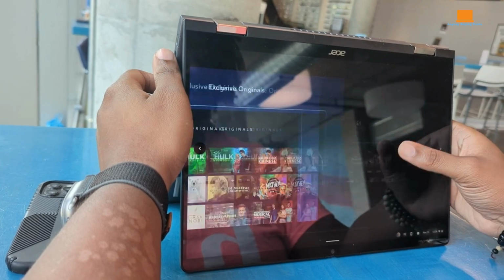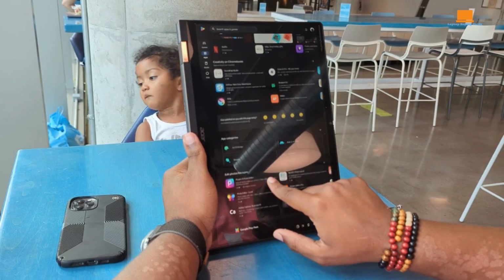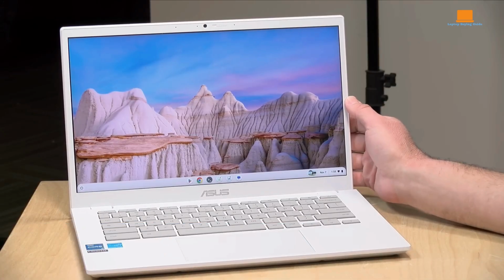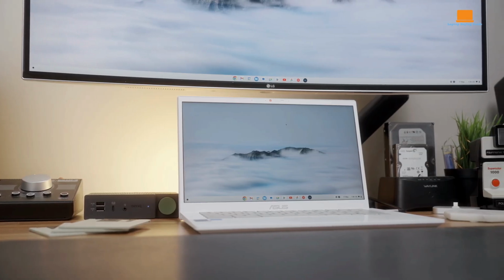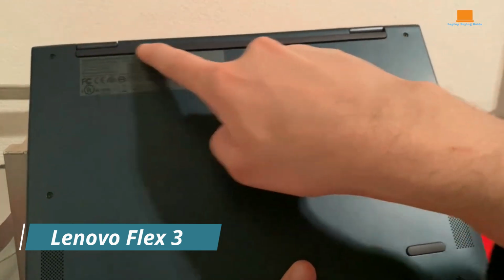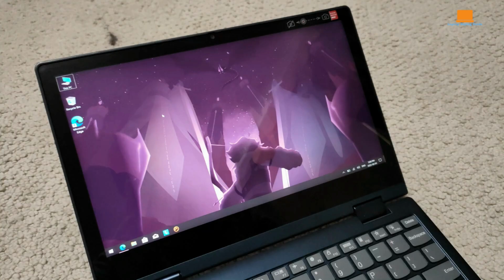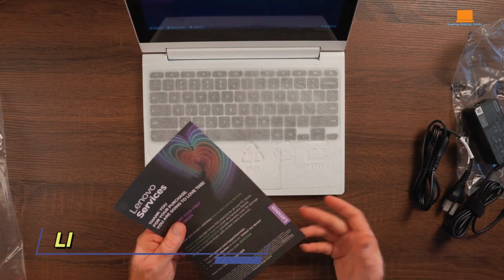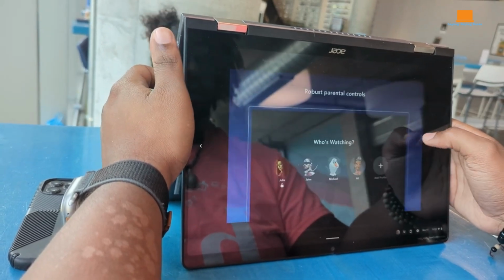Spin 714 vs CX34 vs Flex 3: Which One is Right for You?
➜ USA Links:

Acer Chromebook Plus Spin 714
Asus Chromebook Plus CX34
Lenovo Flex 3 Chromebook
Acer Chromebook Plus Spin 714 vs. Asus Chromebook Plus CX34 vs. Lenovo Flex 3 Chromebook: Which should you buy in United States for 2024?

Looking for the perfect Chromebook Plus to boost your productivity and creativity in 2024? This comprehensive video comparison pits the Acer Chromebook Plus Spin 714, Asus Chromebook Plus CX34, and Lenovo Flex 3 Chromebook against each other. We dive deep into their performance, design, features, and price to help you choose the ideal Chromebook for your needs.

Key Topics Covered:

Performance: Compare processors, RAM, and storage options.
Design: Evaluate build quality, screen size, and portability.
Features: Explore touchscreens, ports, and additional functionalities.
Price: Analyze value for money and budget considerations.
Don't miss this in-depth review to make an informed decision!

Purchase Links: [Insert links to products on Amazon or official websites]

Chapters:

0:00 - 0:34 - intro
0:35 - 2:42 - Acer Chromebook Plus Spin 714
2:43 - 4:31 - Asus Chromebook Plus CX34
4:32 - 6:20 - Asus Chromebook Plus CX34
6:21 - 7:26 - conclusion